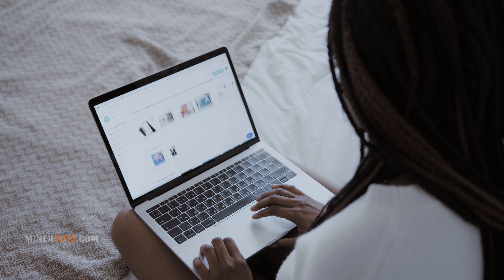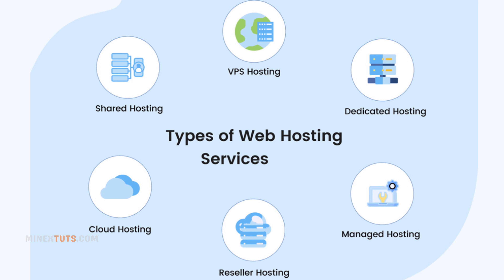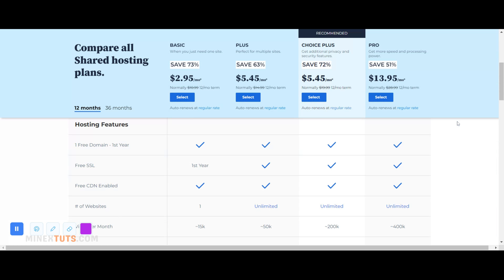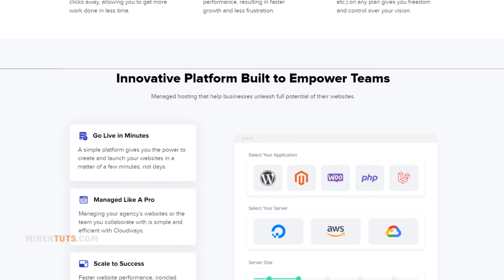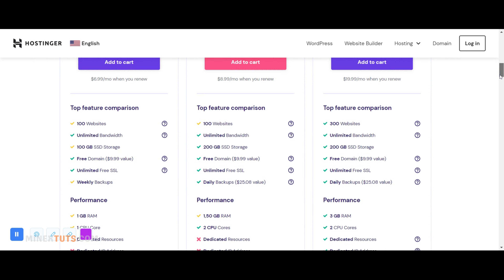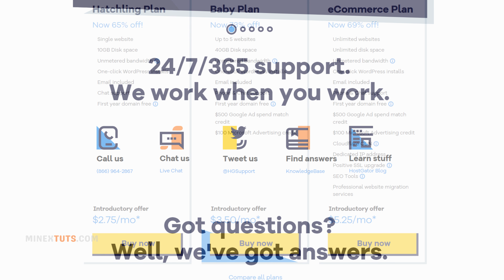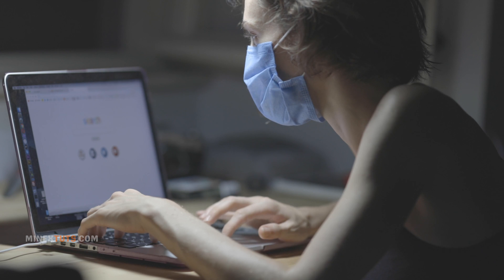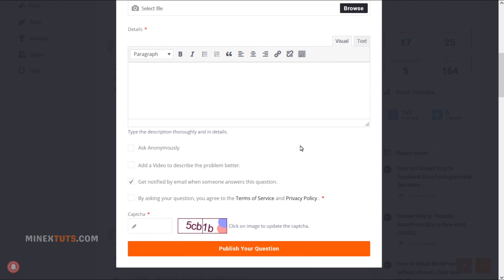Discover the Top 5 Best Web Hosting Services for Beginners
In this video, we'll be discussing the best web hosting providers for beginners and small businesses. We'll cover affordable options with unlimited storage, fast hosting for WordPress sites, and providers that offer free domains and SSL certificates.

We'll also compare cloud hosting vs shared hosting and discuss the best options for ecommerce sites with high traffic.

Plus, we'll highlight providers with 24/7 customer support, easy website builders, and free website migration. If you're looking for the best web hosting options, this video is for you!

TIMESTAMPS
0:00 Introduction
0:40 Number 1
1:04 Number 2
1:34 Number 3
1:55 Number 4
2:16 Number 5
2:38 Conclusion